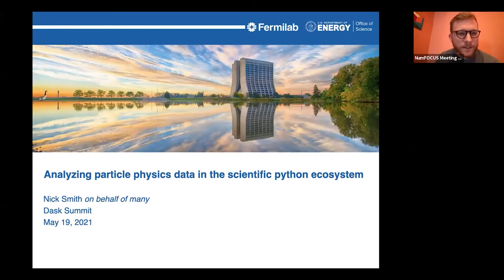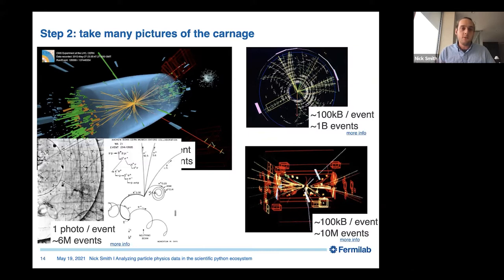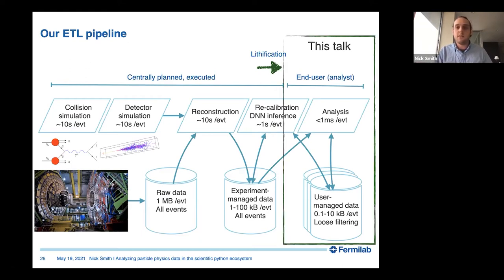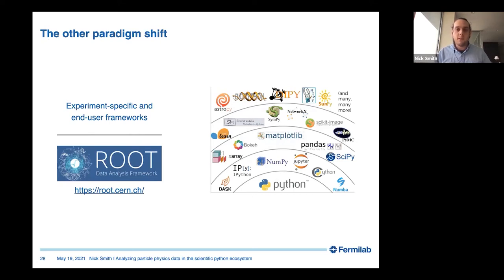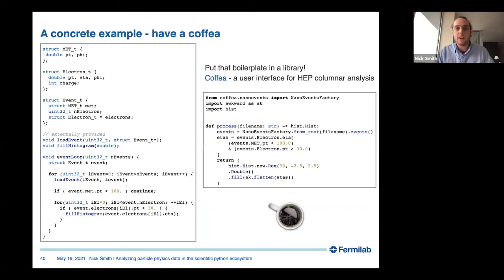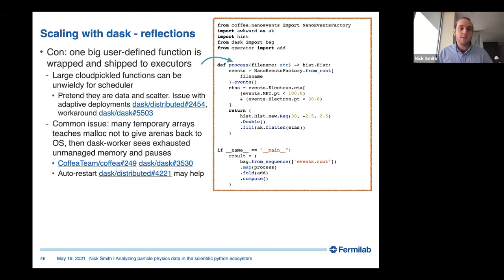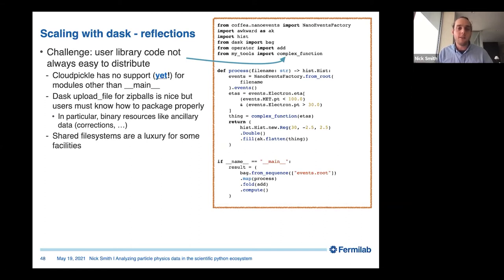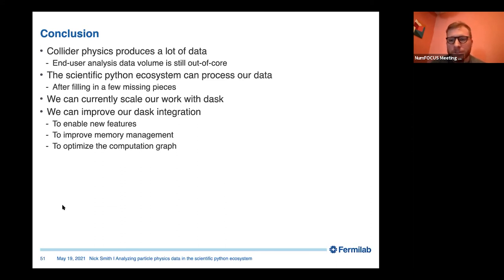Analyzing Particle Physics Data in the Scientific Python Ecosystem | Nicholas Smith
After a brief introduction to particle physics datasets, I will discuss how we adapted the scientific python ecosystem to efficiently and conveniently process these data, from ingestion, through manipulation with novel array programming techniques, to reduction using histograms. Then, I will describe how we currently scale our processing with dask and how we would like to improve our solution.

In this talk, I will briefly introduce the science domain (high-energy particle physics) and the structure of the processed "analysis-level" datasets that we most frequently interact with. I will then discuss how we adapted the scientific python ecosystem to efficiently and conveniently process these data, tracing the processing path through: how our custom binary data format is ingested with the uproot library; how we manipulate the data in memory with the novel array programming techniques provided by the generalized awkward-array and the domain-specific algorithms provided by the coffea library; to how we reduce the data and build models to extract physical quantities via extensive use of multidimensional histograms with the hist library. Following, I will discuss our current solution for scaling the processing task using dask, including: how we distribute user code, how we divide the work, how we lazily load data columns during processing, and how we access existing compute resources. Lastly, I will discuss how we would like to improve our integration with Dask.

The Dask Distributed Summit is where users, contributors, and newcomers can share experiences to learn from one another and grow together. The Dask Distributed Summit provides content, information, and learning opportunities for attendees of all levels of Dask familiarity and expertise.

for more information.